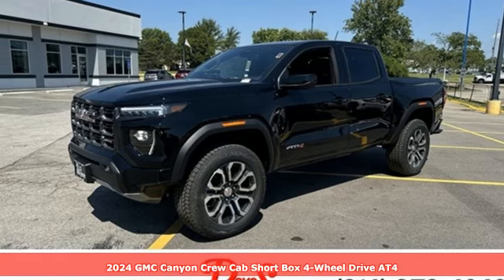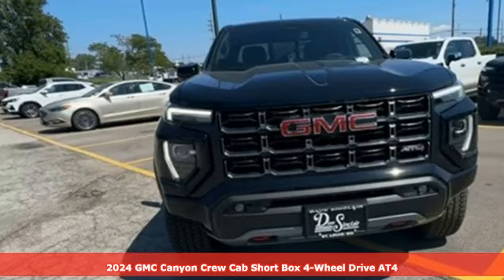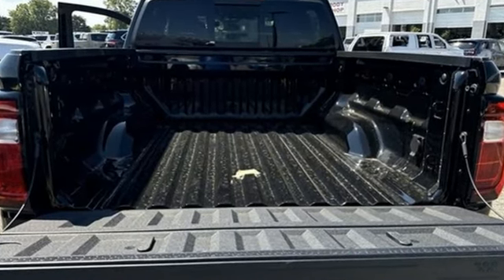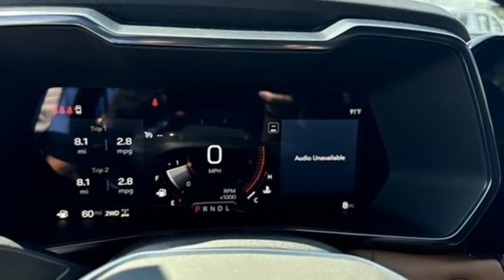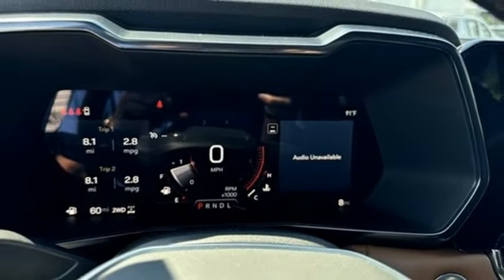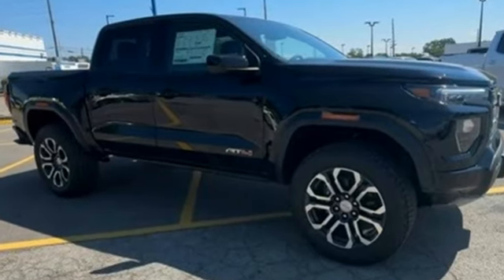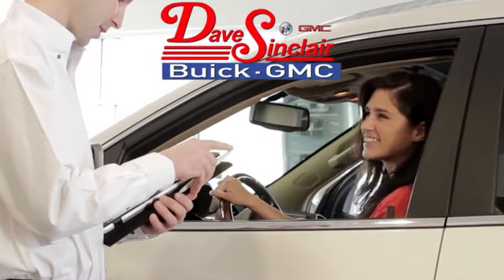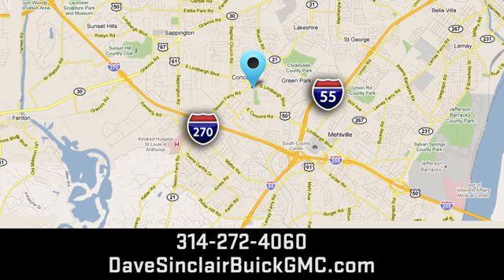New 2024 GMC Canyon Saint Louis, MO T241342 - SOLD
Year: 2024
Make: GMC
Model: Canyon
Trim: 4WD AT4
Engine: TurboMax
Transmission: Automatic
Color: Onyx Black - Black
Interior: Jet Black/Timber Cloth
Stock #: T241342
VIN: 1GTP6DEK4R1200739

Address:
5655 S Lindbergh Blvd